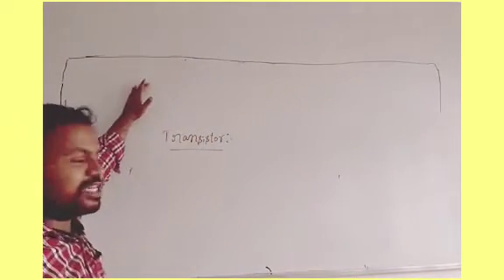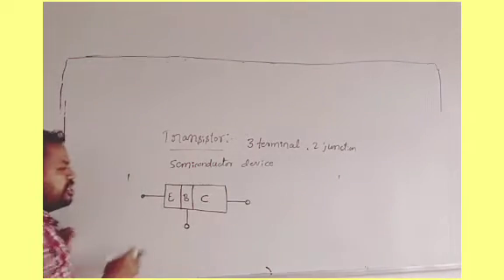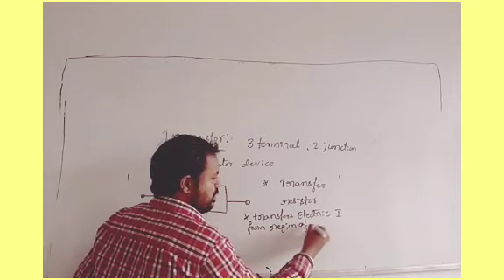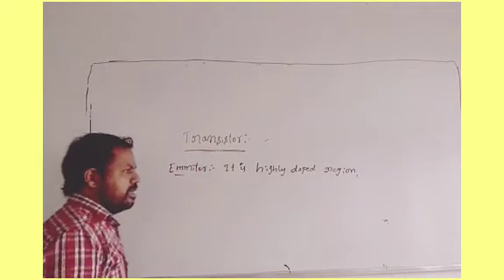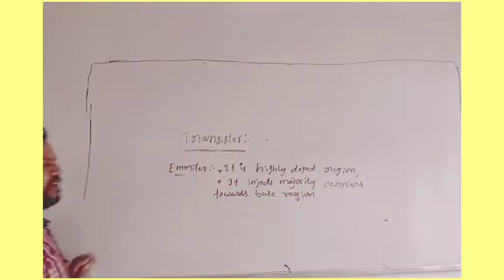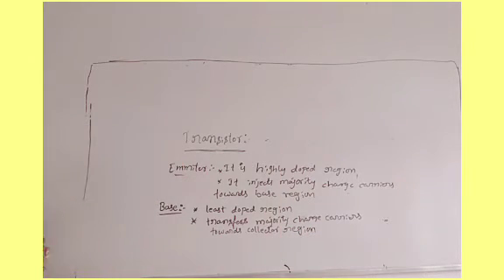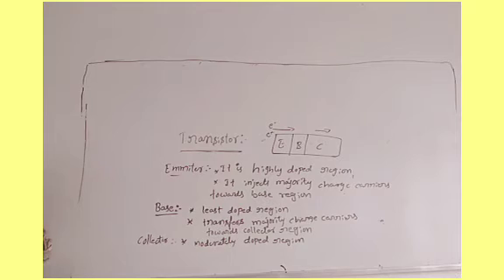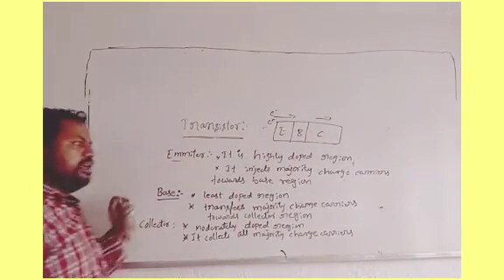SEMICONDUCTOR ELECTRONICS(TRANSISTOR) CLASS 12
I can add videos from begining this is for trial and error analysation.